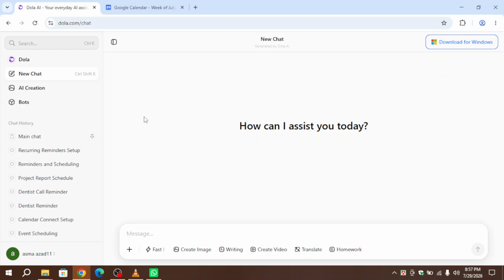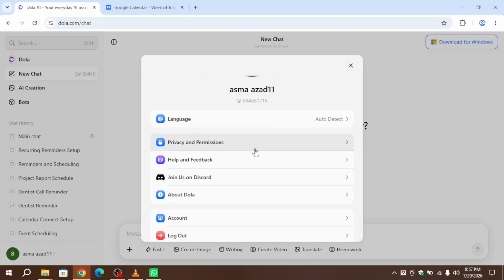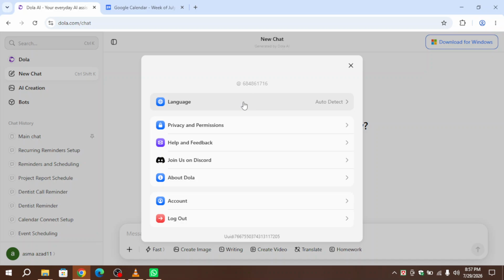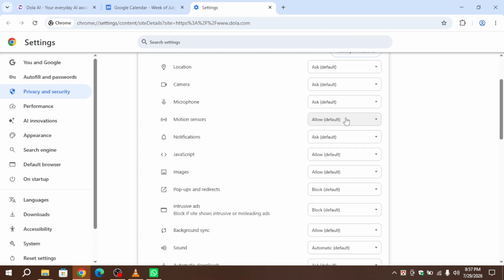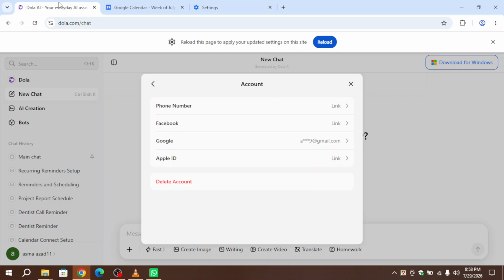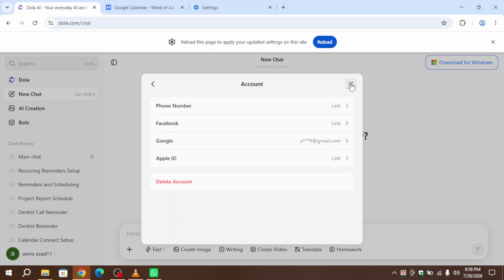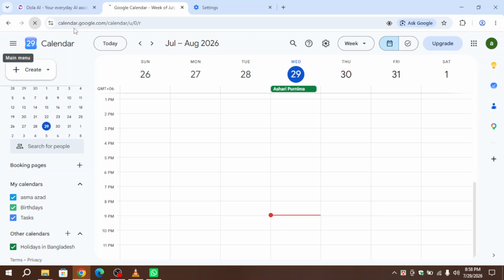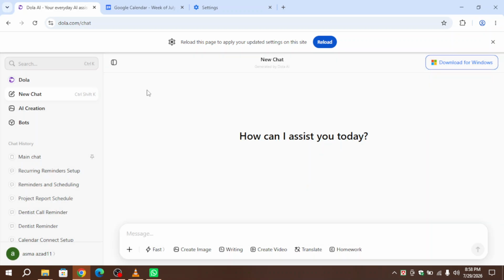How to Enable Notifications in Dola AI Full Guide 2026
Want to enable notifications in Dola AI and never miss an important reminder or meeting? In this Full Guide 2026, you'll learn how to enable and customize notifications in Dola AI on Android, iPhone, Windows, Mac, Linux, and supported web browsers. Whether you're a beginner, student, professional, freelancer, business owner, or productivity enthusiast, this step-by-step tutorial covers everything you need to know. Learn how to grant notification permissions, enable reminder alerts, customize notification preferences, choose notification sounds, configure event and task alerts, manage recurring reminder notifications, sync notification settings with connected calendars where supported, and troubleshoot common notification problems. You'll also discover tips for avoiding missed appointments, reducing unnecessary alerts, improving time management, optimizing notification settings for your workflow, and getting the most out of Dola AI's intelligent scheduling and productivity features. Follow this complete Dola AI tutorial to enable notifications successfully, stay informed, and keep your daily schedule on track in 2026.